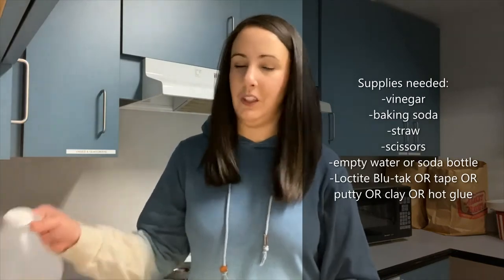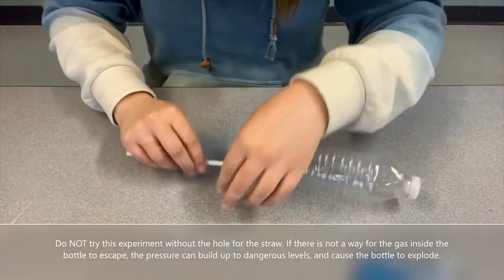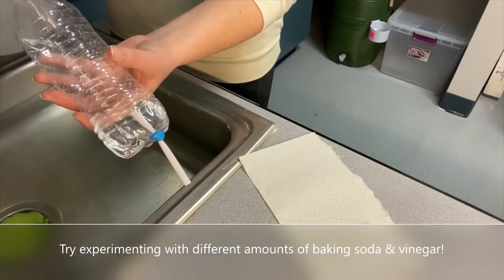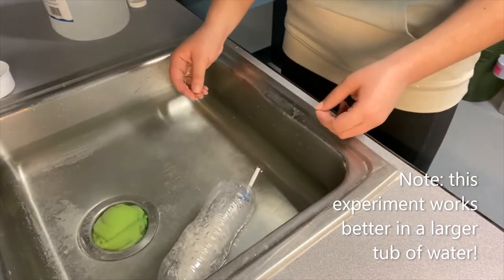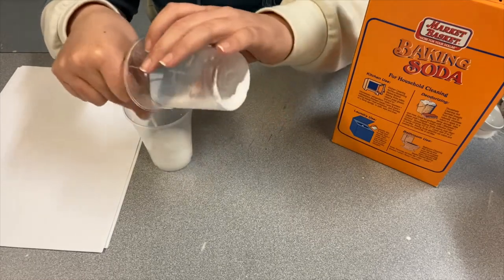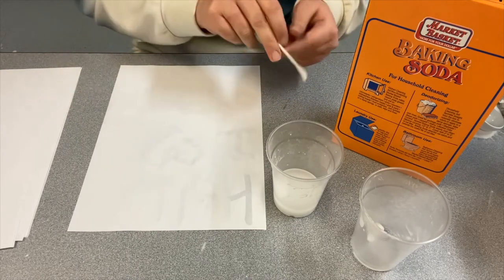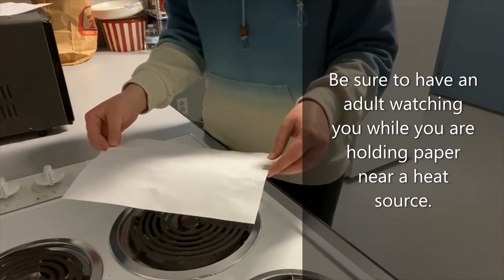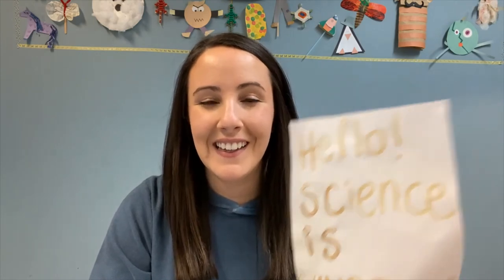Little Einsteins: Chemistry! Featuring INVISIBLE INK!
Boom! Here's another Little Einsteins Science! Today, we'll be exploring the science of chemistry through chemistry powered boats and invisible ink. Kids ages 3-6 and their caregivers are encouraged to join Miss Heather to try some fun, simple activities to learn more about chemistry! Little Einsteins videos are posted on the second Wednesday of every month at 2pm.

SOURCES:
Chemistry Powered Boat:
michigan.gov/documents/explorelabscience/Baking_SodaVinegar_Steam_Powered_Boat_656812_7.pdf